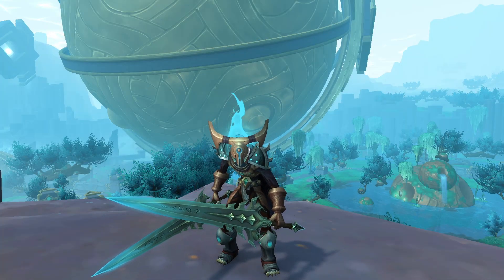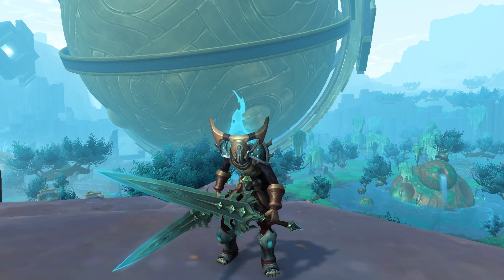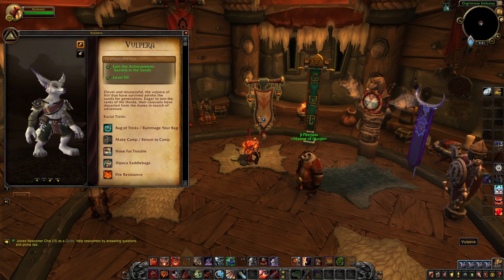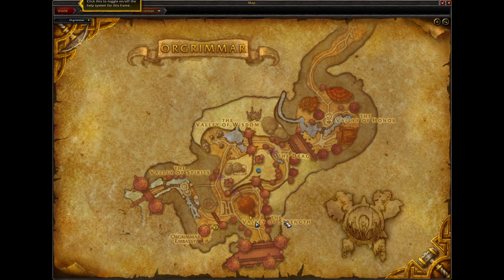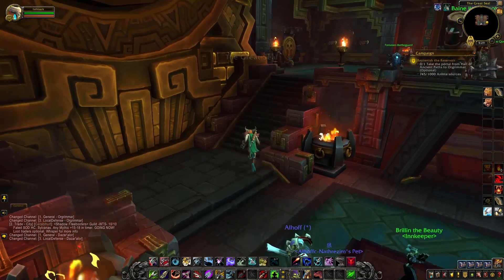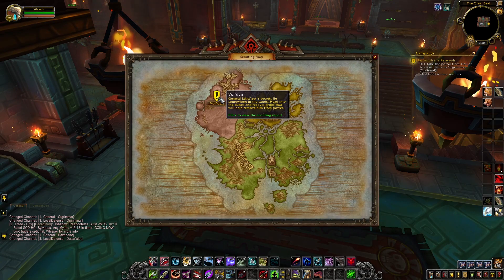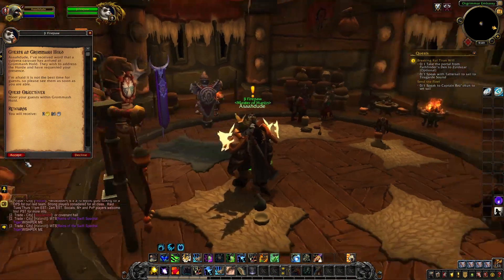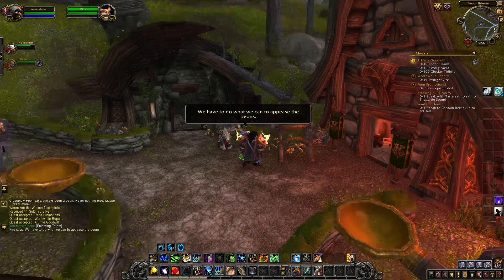WORLD OF WARCRAFT How To Unlock VULPERA ALLIED RACE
In this video I will be showing you how to unlock the Vulpera Allied Race in World Of Warcraft!

Rodwenn